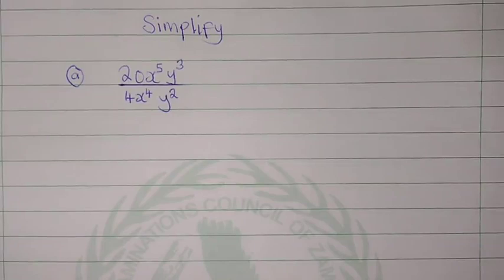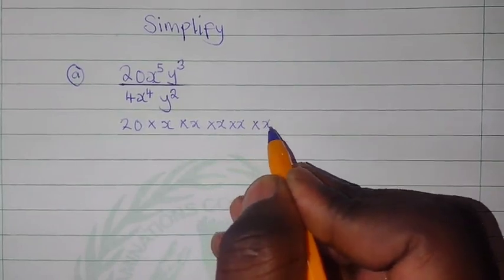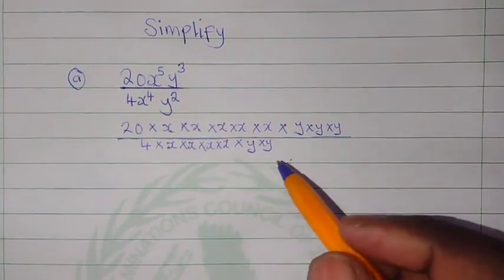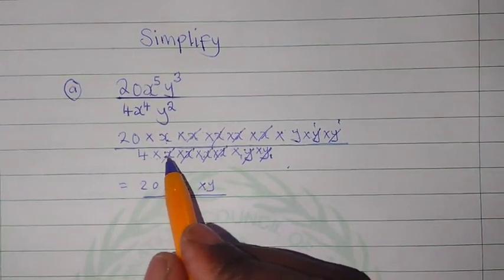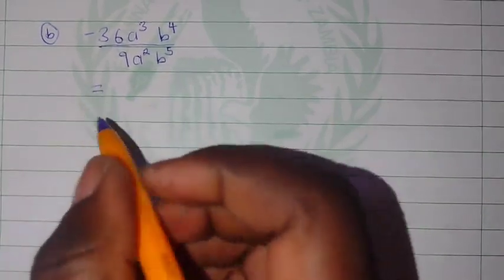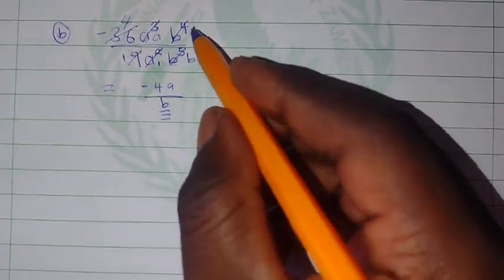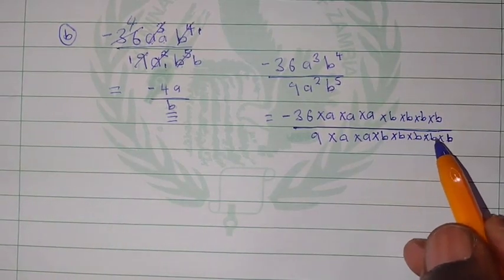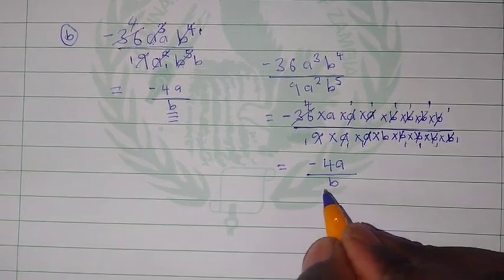Algebra Made Easy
🚀 Unlock the Secrets of Algebra! 📚 In today’s exciting video, we dive deep into the world of Algebra by mastering the art of **simplifying algebraic expressions**. Whether you're a student looking to ace your exams or just someone wanting to brush up on your math skills, this tutorial is perfect for you! We'll break down key concepts, tackle complex problems step-by-step, and provide you with tips and tricks to make simplifying a breeze. 🌟 Don’t miss out on turning those daunting expressions into easier equivalents! 🔔✨